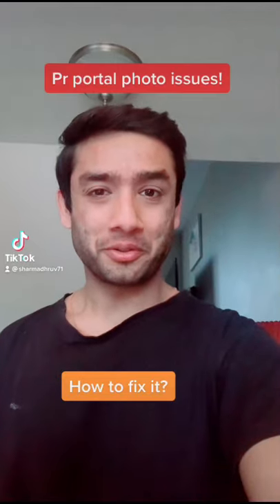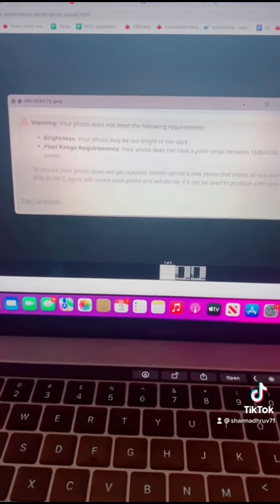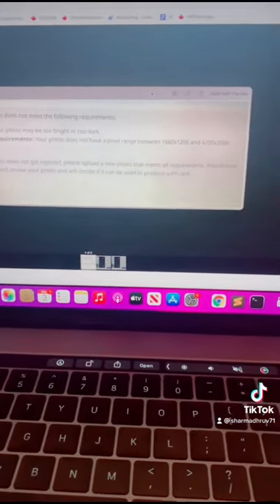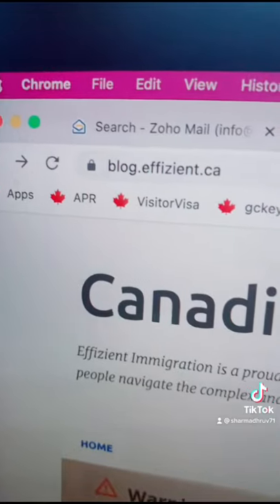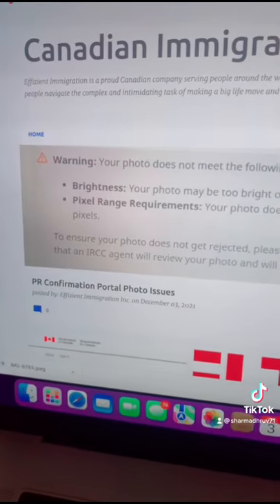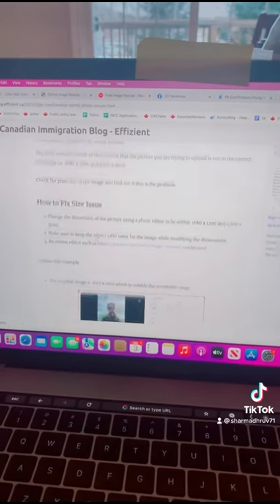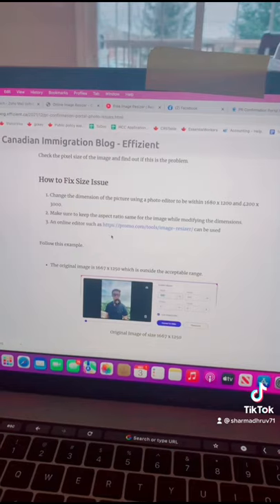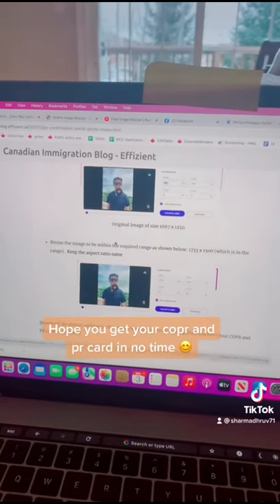Pr confirmation portal photo issues